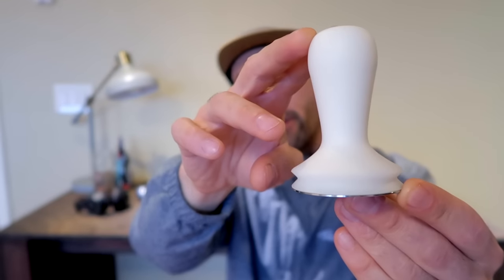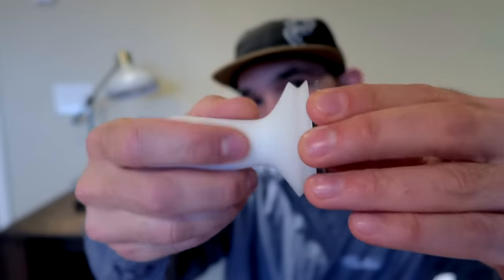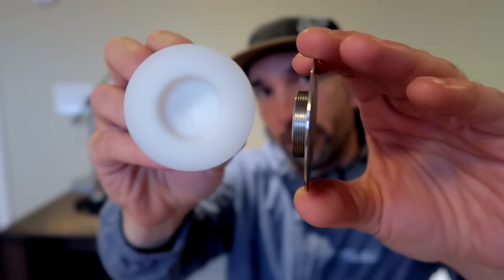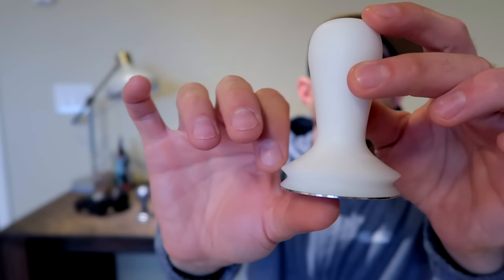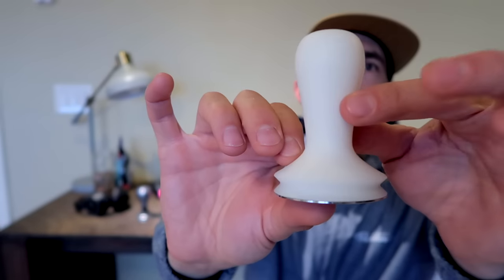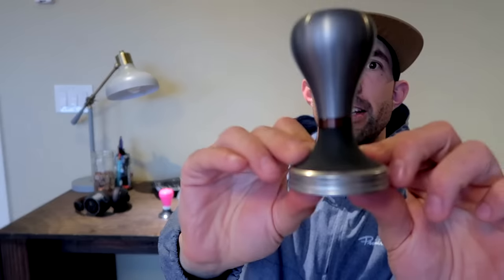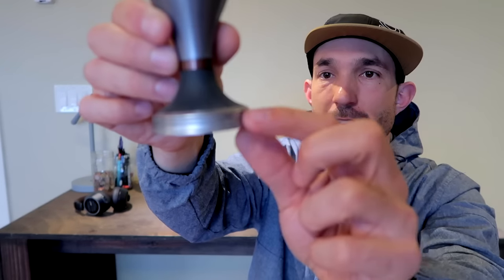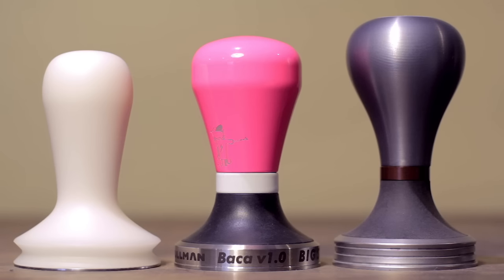Barista Hustle Tamper Overview & Review | $40 of Fun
A quick overview + review of the uber-affordable Barista Hustle tamper.